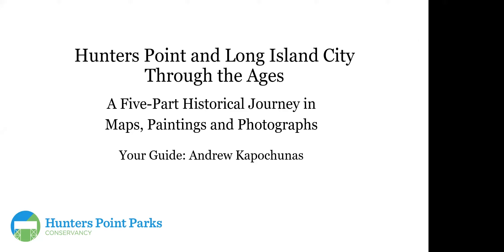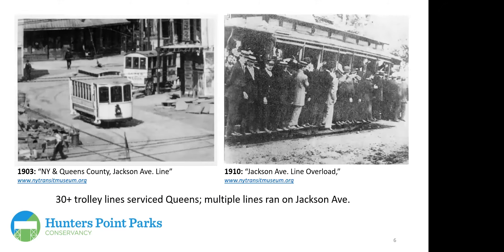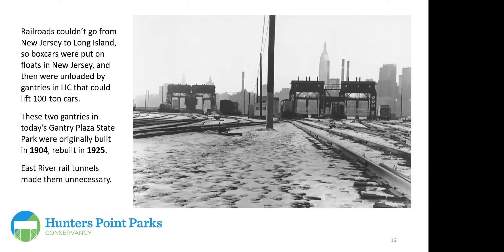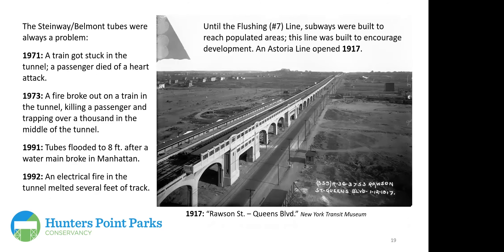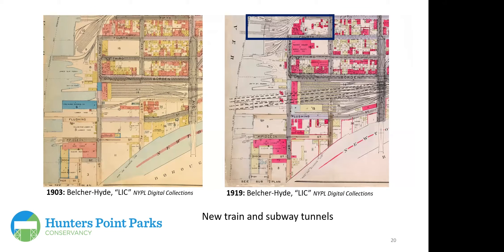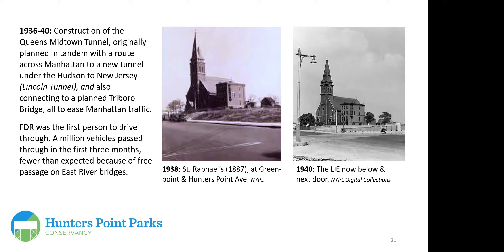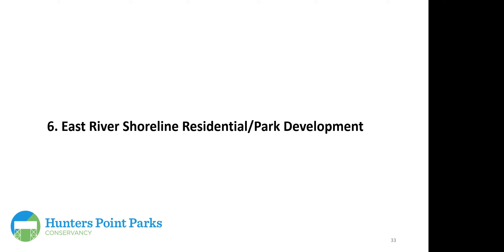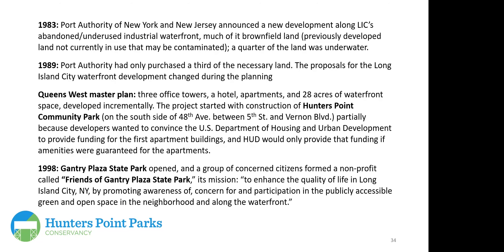Hunters Point and Long Island City Through the Ages Chapter 4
Hunters Point and Long Island City Through the Ages Chapter 4: 20th Century Development and Decline.

Join Hunters Point Parks Conservancy and guide Andrew Kapochunas for a journey through the history of our parks and neighborhood, with a particular focus on maps and historical images.